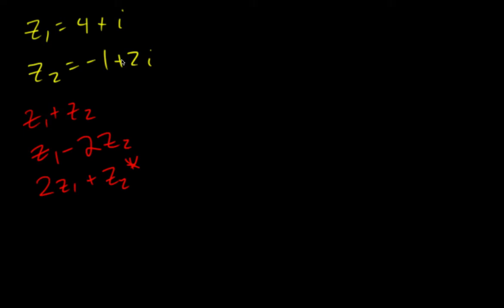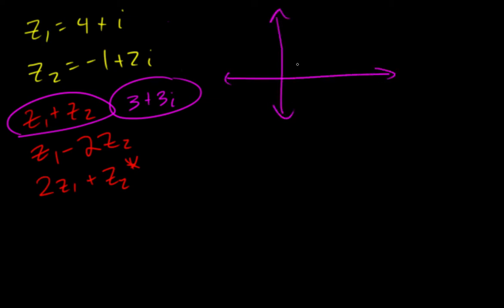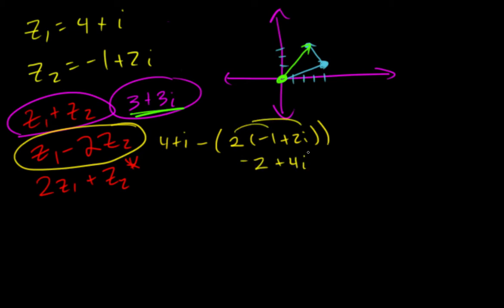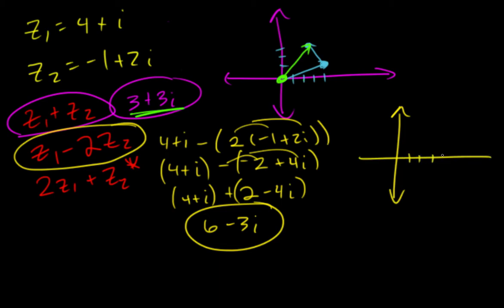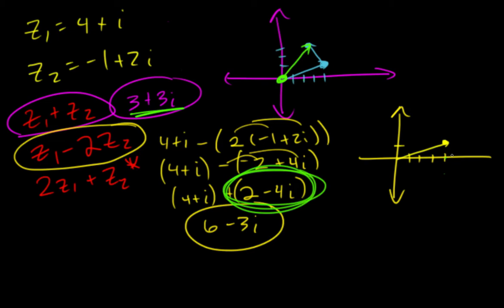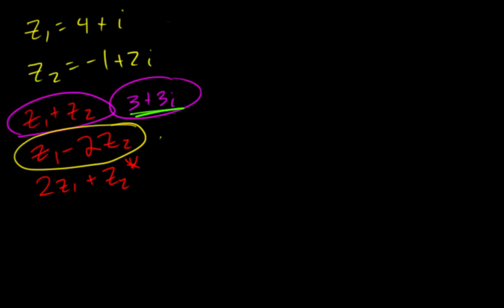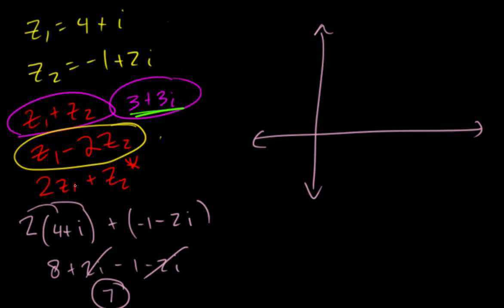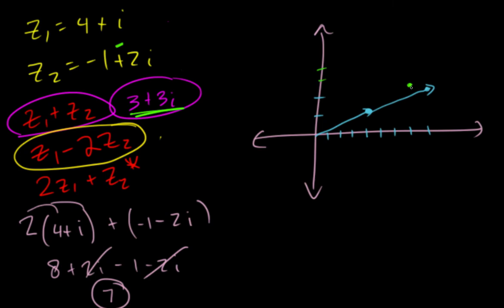14A - The Complex Plane (Part 2)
14A - The Complex Plane (Part 2)